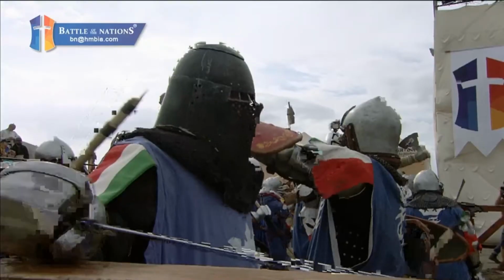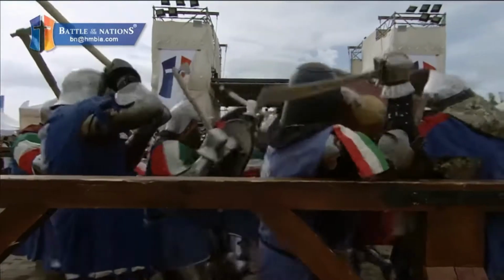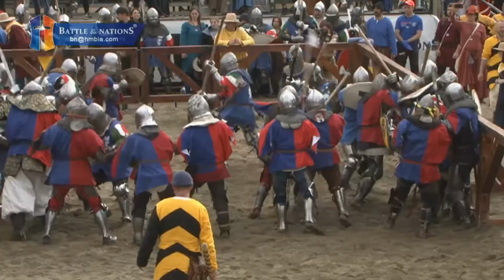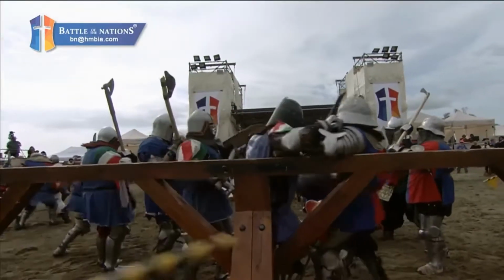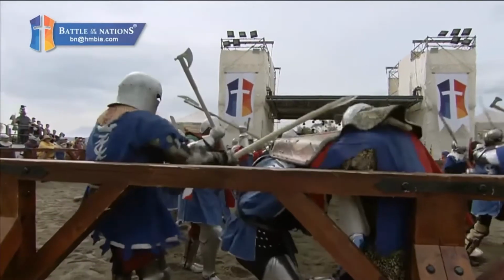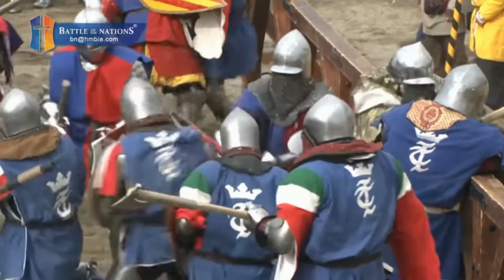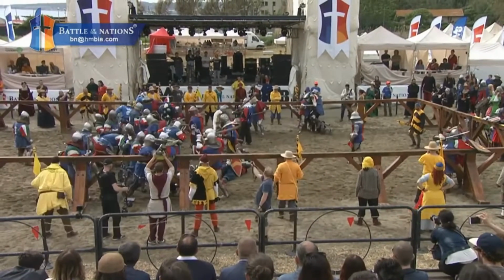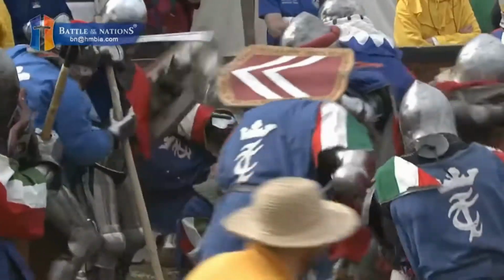Italy vs Czek Republic 21vs21 BOTN 2018